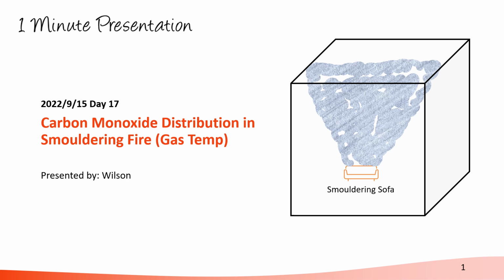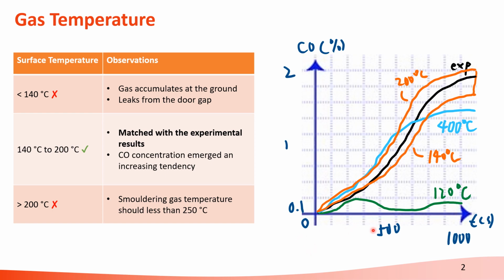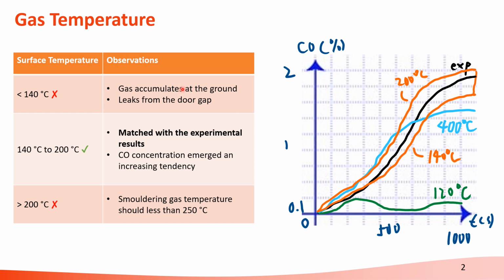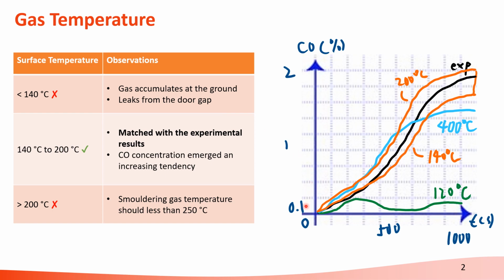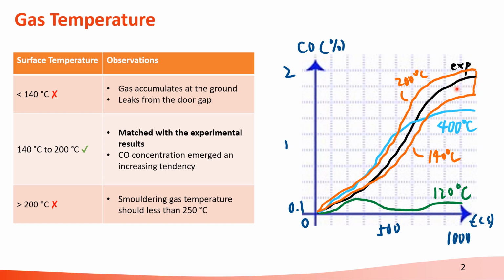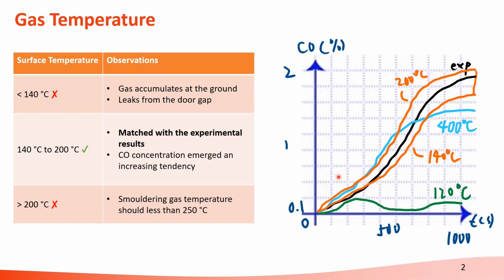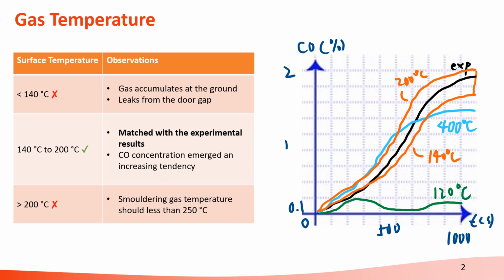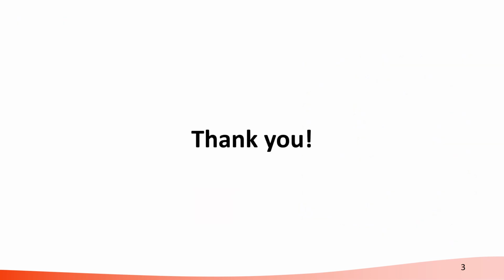Day 17 Carbon Monoxide Distribution in Smouldering Fire (Gas Temp) 2022/9/15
Carbon monoxide distribution in smouldering fire with different CO gas temperatures